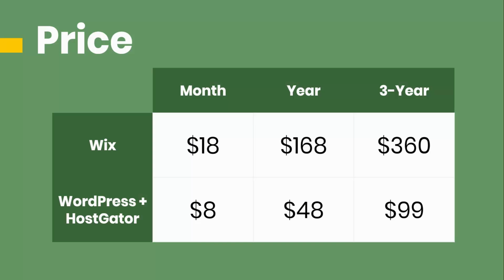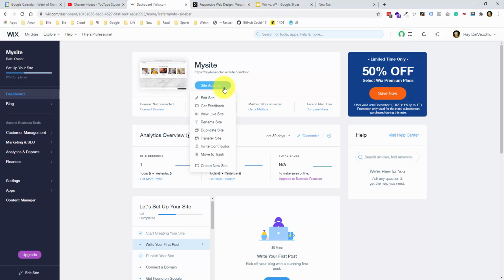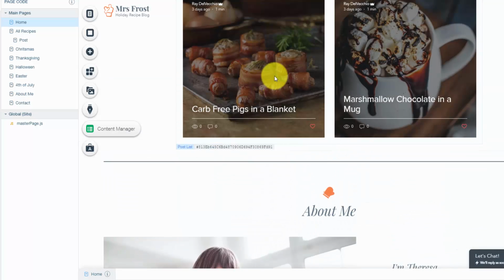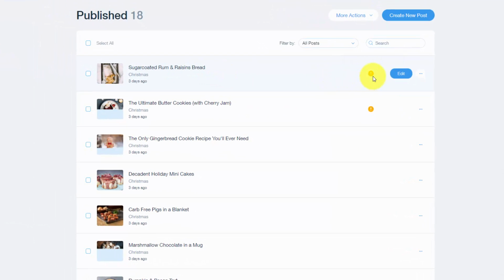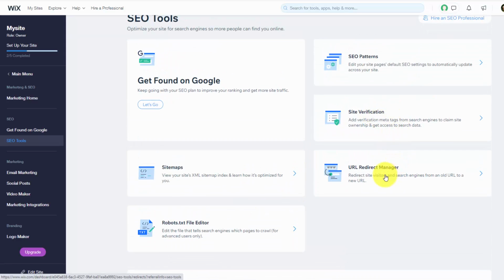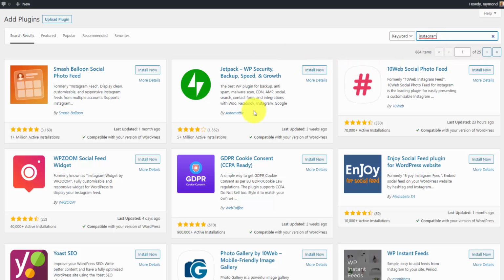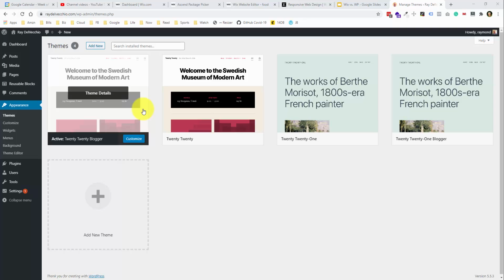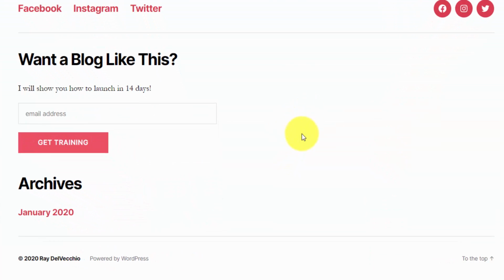Wix vs. WordPress Comparison: Which is Better to Start a Website?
If you're researching website builder platforms, you've probably heard of the big players including Wix & WordPress.

Making the final decision comes down to what you're most comfortable with, however, there are slight differences and advantages to each.

Let's compare Wix vs. WordPress, and you'll see why I think one is the clear choice for most website beginners!

Use the chapters below to follow along:

Intro - 00:00
Cost of each service - 00:22
How to design - 01:06
Wix builder demo - 02:45
Wix live website - 07:03
Writing a blog post - 08:37
How to add functions - 09:26
WordPress plugins - 12:40
How to customize - 15:30
WordPress theme options - 16:21
The final verdict - 20:24
Now take action - 21:13